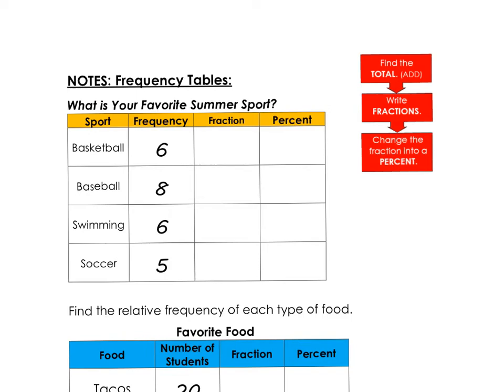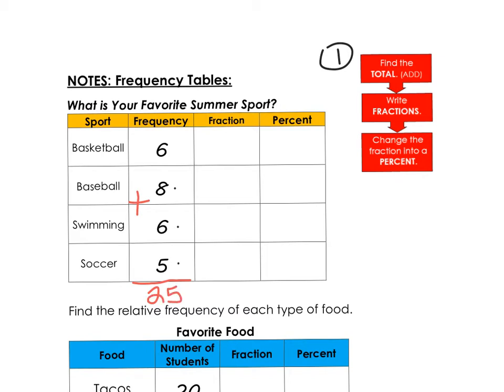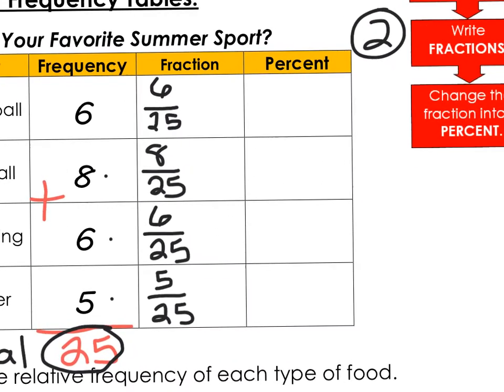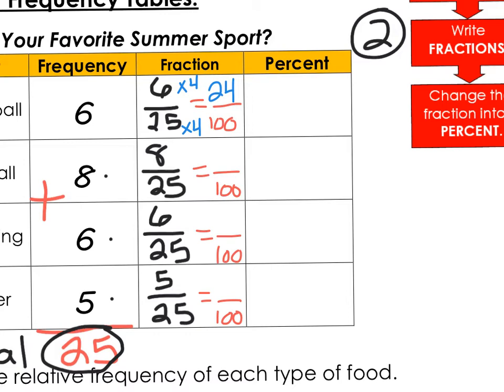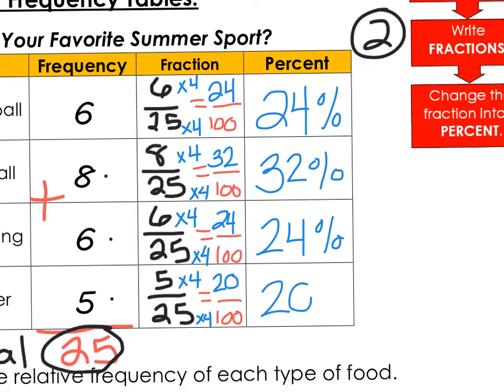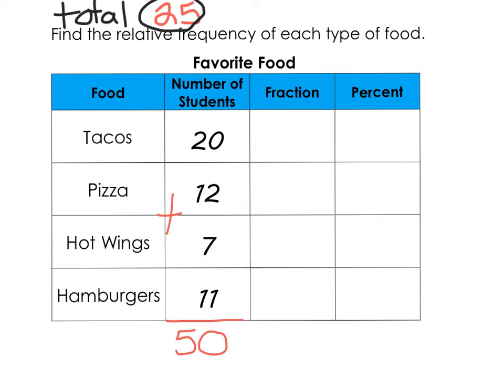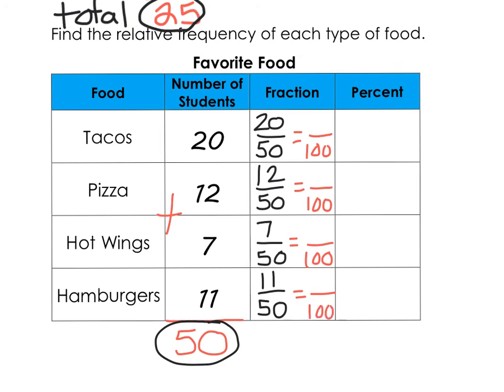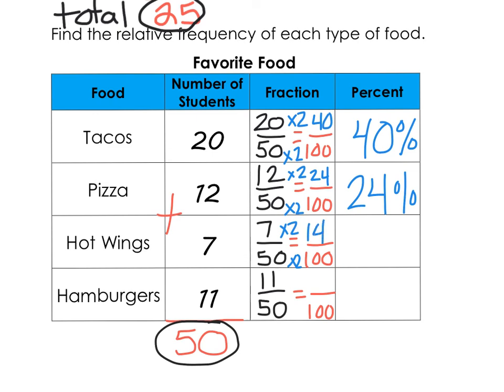Frequency Table Video